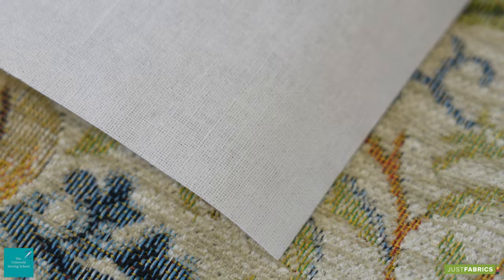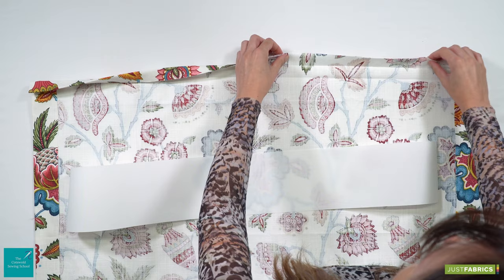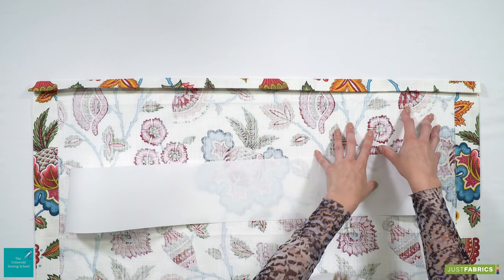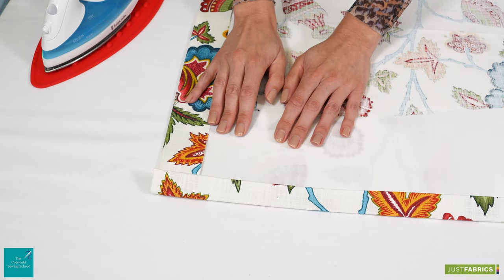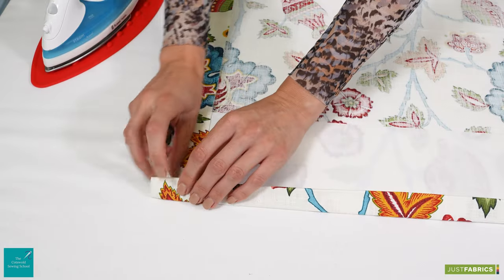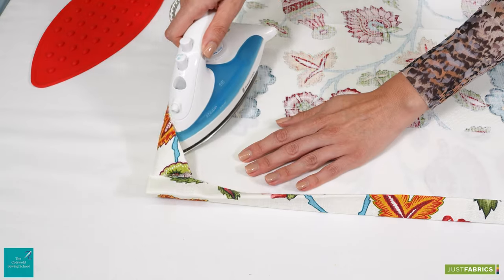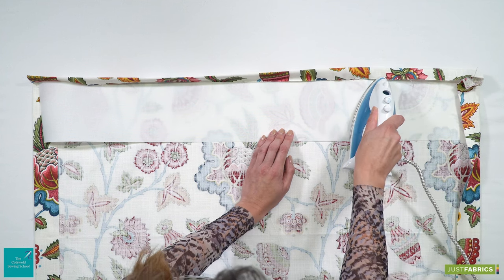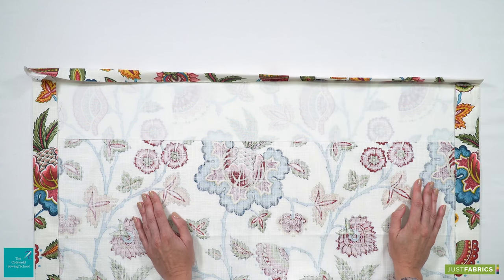The Essential Guide to Buckram Fabric for Curtains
Looking for more soft furnishing & upholstery tutorials? Join our unrivalled learning hub Just Fabrics The Academy

Join Shannon from Just Fabrics and Louise, from The Cotswold Sewing School, as they talk through what is buckram and how to add it into your curtain heading. This clear and easy buckram application tutorial is an integral step to creating the perfect curtain heading.

Chapters:
What is buckram? 0:00
How to add buckram to your curtain heading 0:17
Outro 2:23